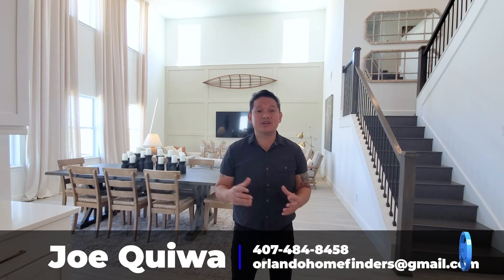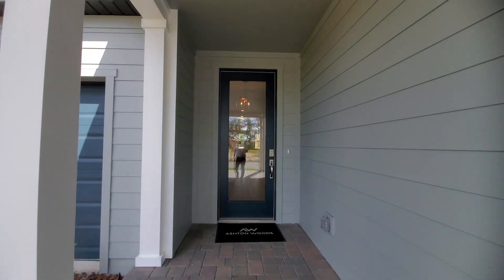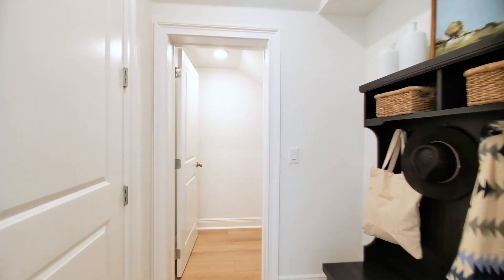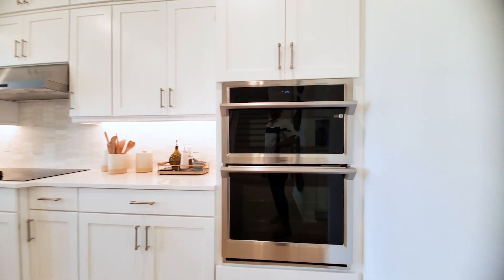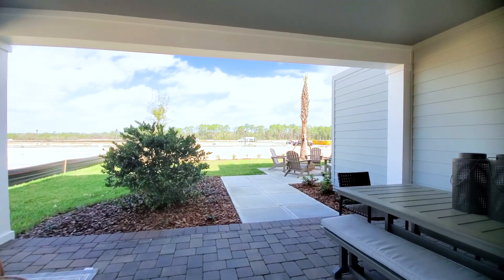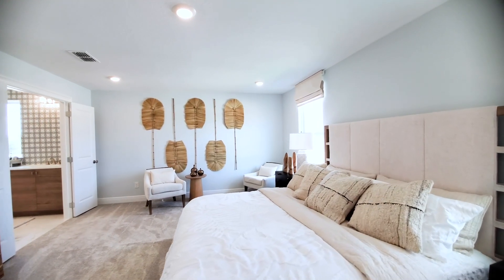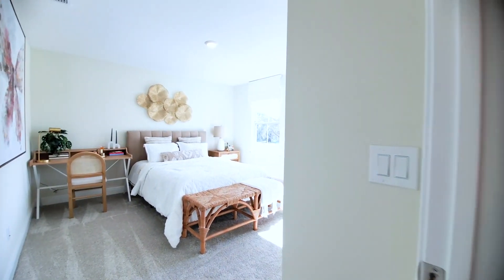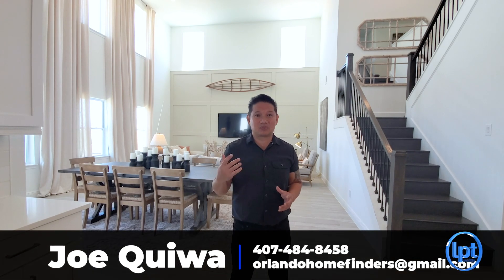Winter Garden & Minneola Model Tour | Duval Model | Move to Orlando | Two-Story Family Room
Winter Garden Base Elevation Price: $728,990
Minneola Base Elevation Price: $584,990

*Base Elevation Price at Time of Filming: This does not include, lot premium or upgrades

Model Specs:
5 bedrooms
4.5 baths
3 car Tandem garage
3,652–3,897 sq. ft. - Minneola
3,542 sq ft. - Winter Garden